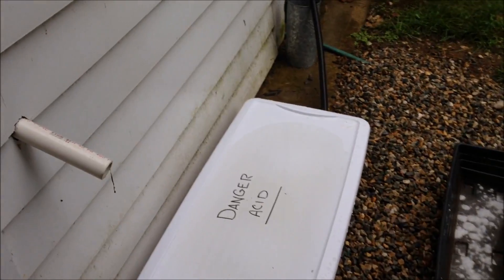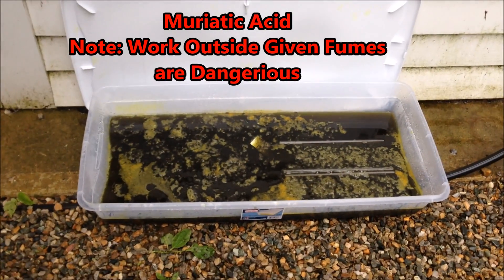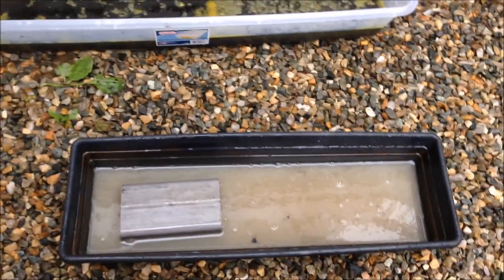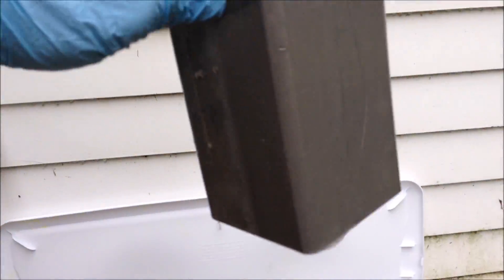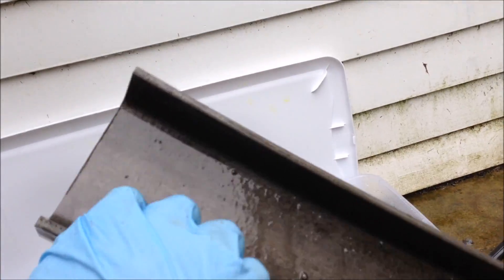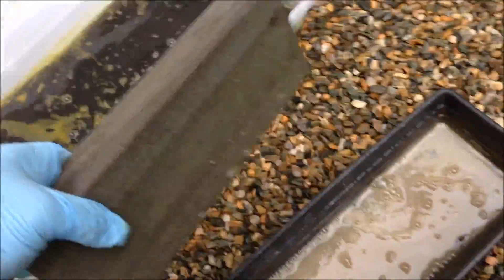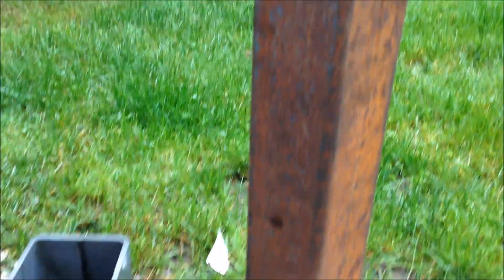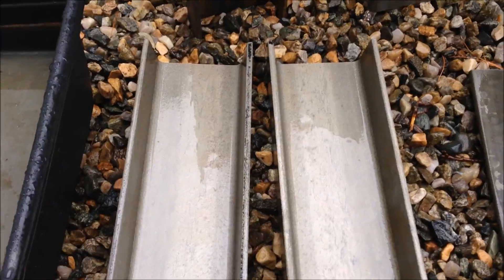Homemade Hydraulic Forging Press For Blacksmithing - Part 1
Part 1 of a video series on how I make a 20 ton hydraulic forging press for Blacksmithing.  This video includes the parts, dimensions, rough assembly, and preparing the steel for welding.

Evolution 7-1/4 Multi-Material Circular Saw
Evolution 7-1/4 Heavy Duty Circular Saw for Mild Steel
Century FC 90 Flux Core Welder
Everlast 200 Stick Tig Welder

I'm no expert nor recommend viewers do what I do.